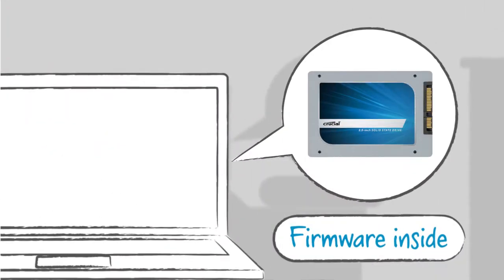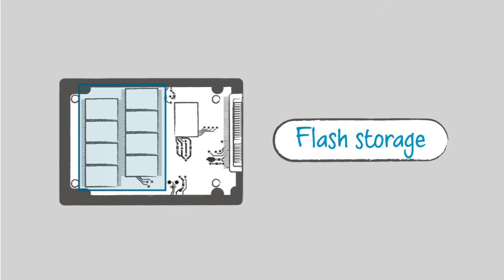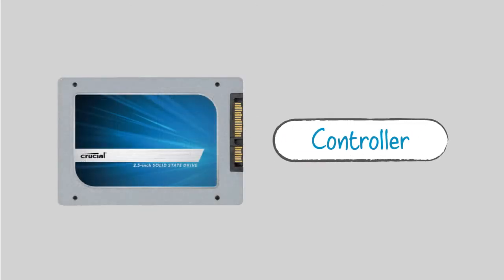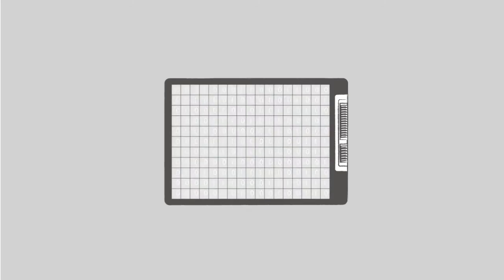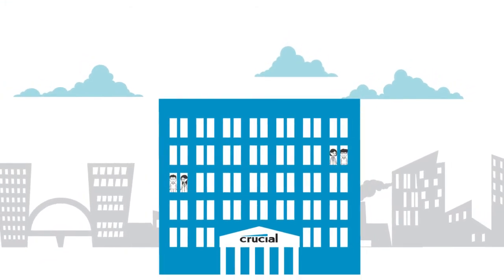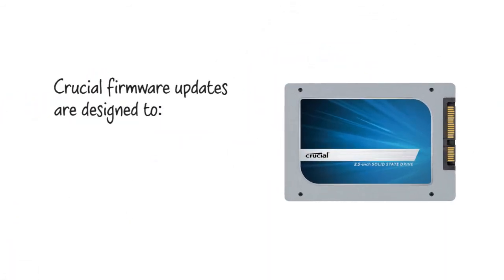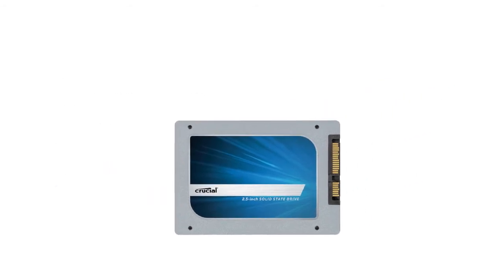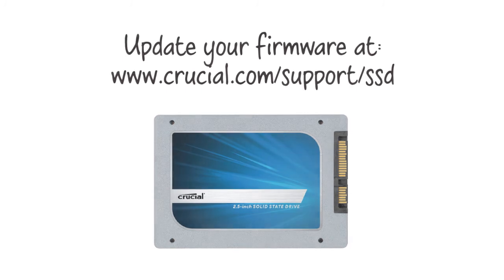The Role of SSD Firmware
Crucial.com explains why firmware updates play a key role in solid state drive performance. and download the latest firmware for your Crucial SSDs with Crucial Storage Executive

Firmware plays an important role in SSD functionality but it’s often misunderstood.

At its most basic level, firmware is software for an SSD. It’s called firmware because it’s stored on hardware in a non-user accessible part of the flash storage component.

The job of the firmware is to tell the controller how and where to write data. It also enables the SSD to communicate with the other parts of your computer system.

Using complex algorithms, we are able to customize the firmware to produce more efficient storage of data – which means better performance!

The firmware decides where the data is supposed to go, then the controller writes data to that location.

Crucial SSDs have a unique advantage. By developing and validating custom firmware specifically designed for our flash memory, we are able to optimize the performance of our drives.

The best thing about firmware is it's updatable. As we identify efficiencies, we release firmware updates so you can enhance the performance, reliability, and compatibility of your drive.